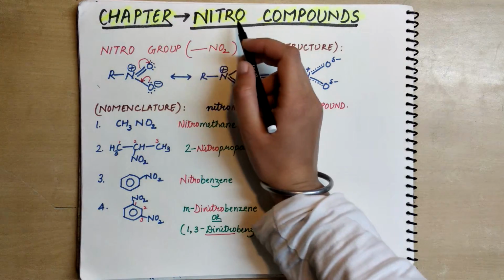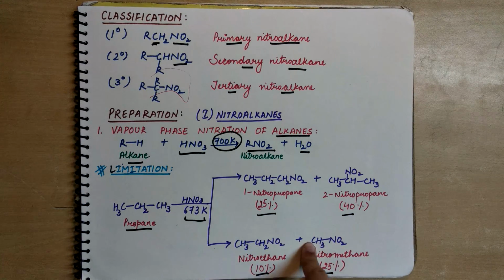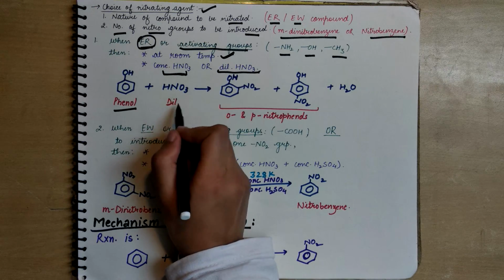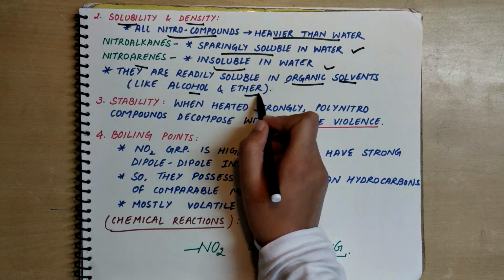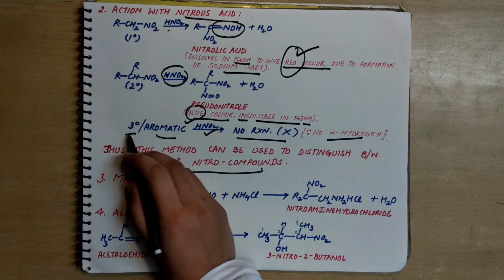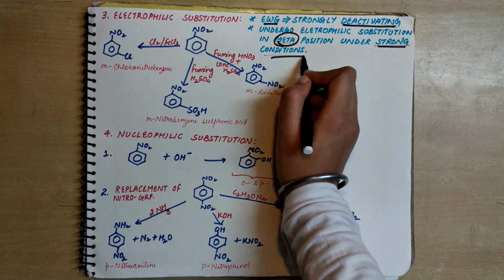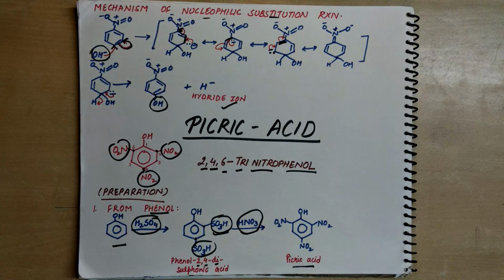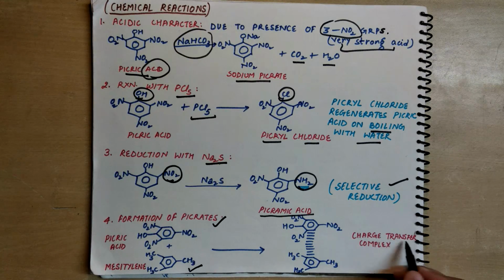B.Sc.-2 Chemistry Chapter-Nitro Compounds (Full chapter)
B.Sc.-2nd year
Organic Chemistry
Chapter- Nitro Compounds(Full Chapter)
B.Sc. Part-2 Semester-4
Book- Modern approach to Organic Chemistry